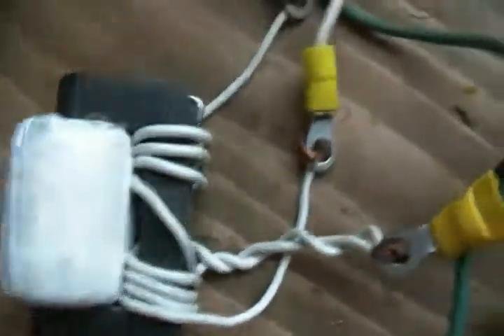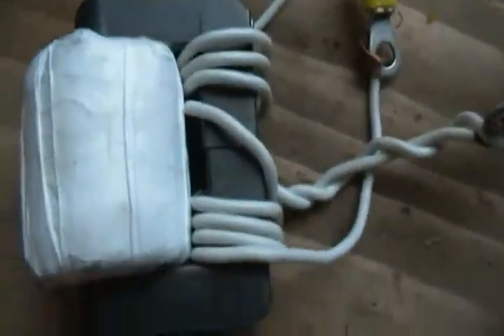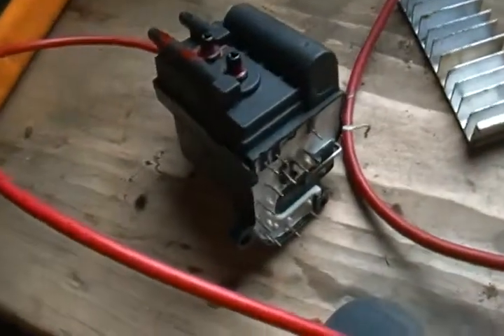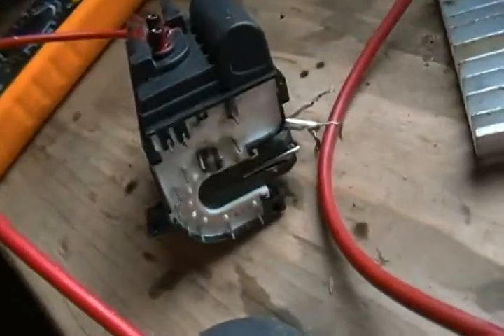2.5KV Homemade Flyback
This is a flyback that I made from the primary of a different transformer. Only 400 turns on the FBT Secondary and already 2500 volts!